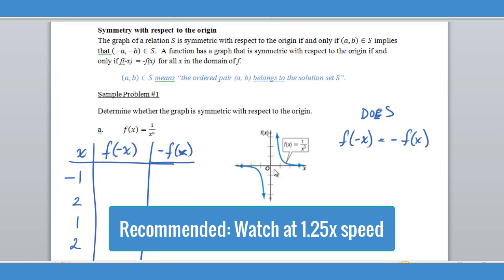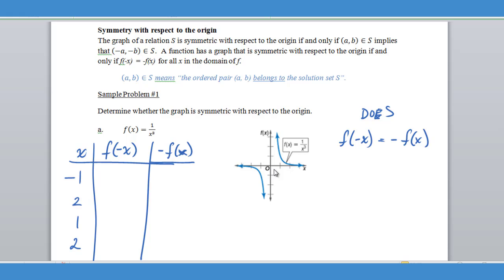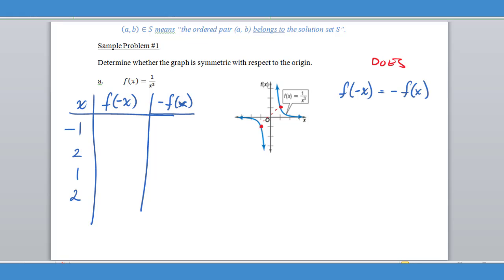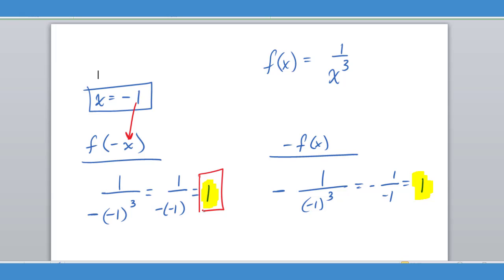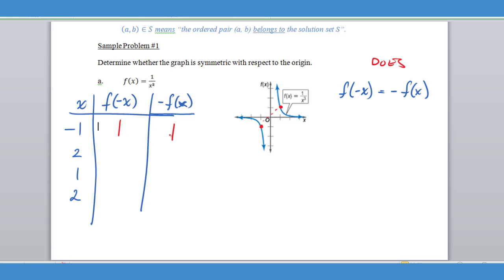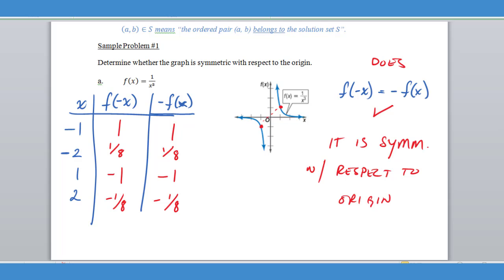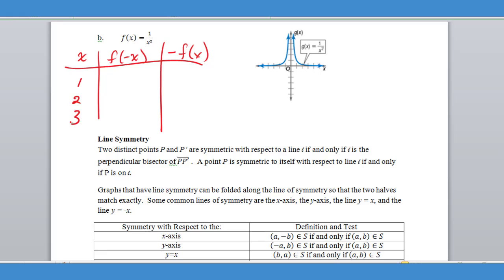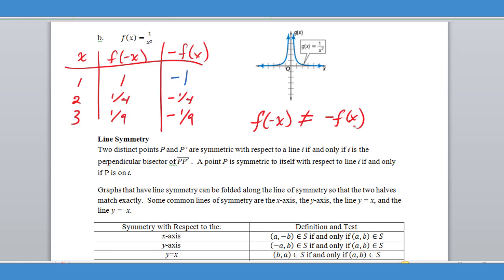Symmetry with Respect to Origin | The Nature of Graphs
SYMMETRY WITH RESPECT TO ORIGIN// Description